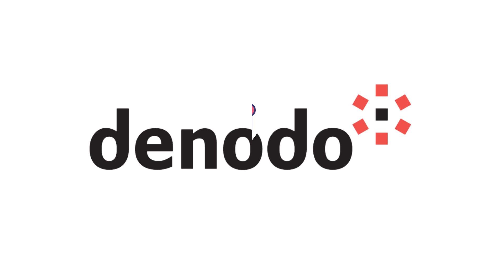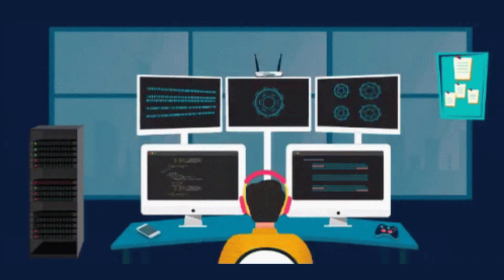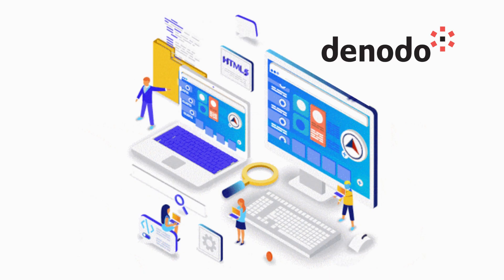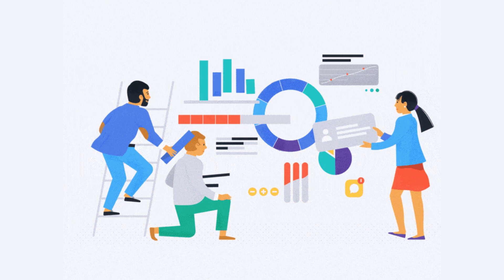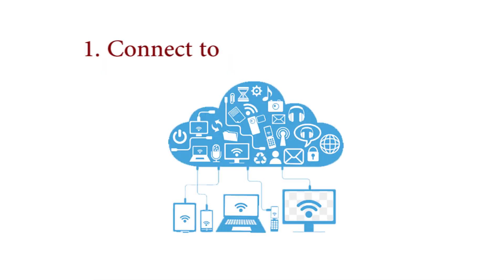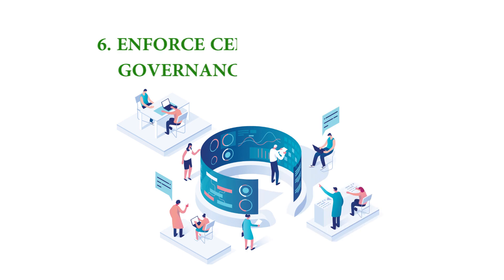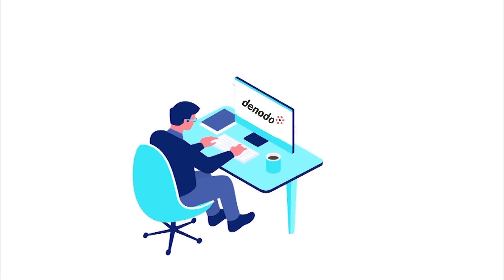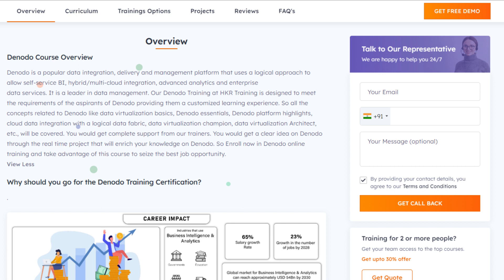Denodo Telugu Tutorial | Denodo Introduction | What is denodo | Denodo Training - HKR Trainings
Learn Denodo, the powerful data virtualization platform, in this comprehensive tutorial! 🌐💡 Denodo helps organizations access, integrate, and manage data from various sources without physical data movement, enabling faster decision-making. In this video, we’ll explore the key features of Denodo, how it works, and how you can use it to create a unified view of your enterprise data. Perfect for beginners looking to dive into data virtualization or professionals seeking to enhance their skills! 🚀

🗝️ Key Features

👉  Flexible Timings.
👉  Customize Course.
👉  24/7 Support.
👉  Achieve Certification.